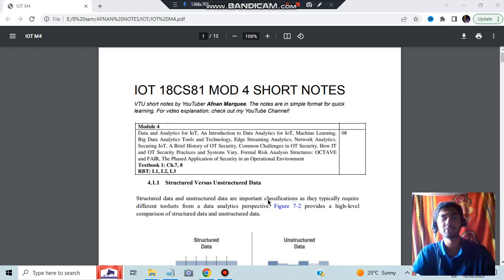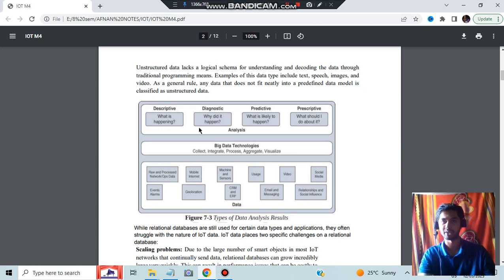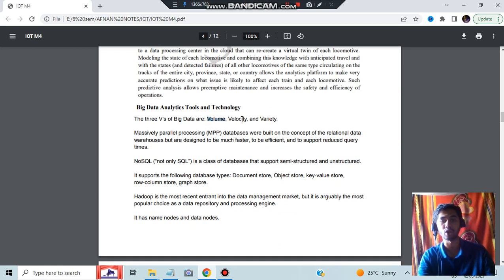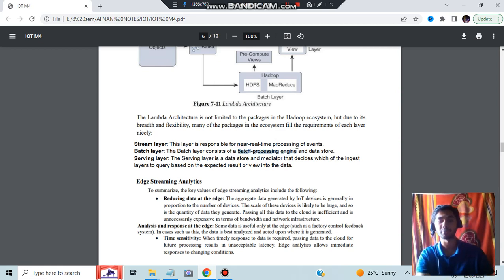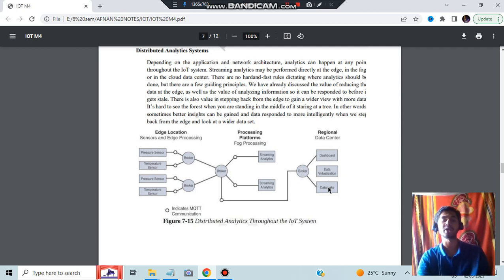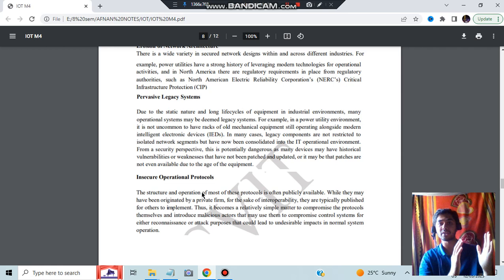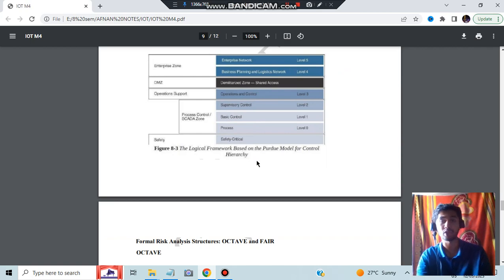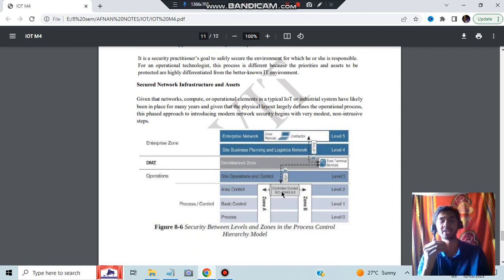IOT 18CS81 MODULE 4 Internet of Things [QUICK VIDEO] VTU 8th SEM CSE/ISE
Never Miss the Most Expected Questions from Internet of Things . In this video, learn Trends and Patterns seen in the Previous Year VTU exam papers. Selected PYQs 🎯 With Best Shortcuts | Internet of Things | Most Expected Questions with Solutions PDF | Afnan Marquee

⌛ Time Stamps

0:00 Data Analysis Types 🔥🔥🔥
2:27 Big Data Analytics Tools and Technologies 🔥🔥🔥
5:15 Common Challenges in OT Security 🔥🔥🔥
6:34 Purdue Model for Control Hierarchy 🔥🔥🔥
7:34 OCTAVE and FAIR 🔥🔥🔥